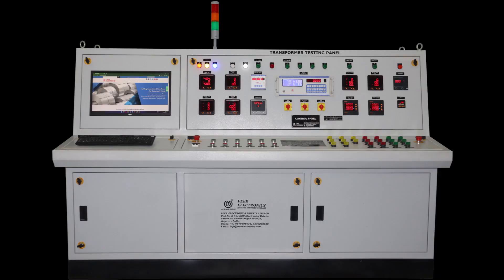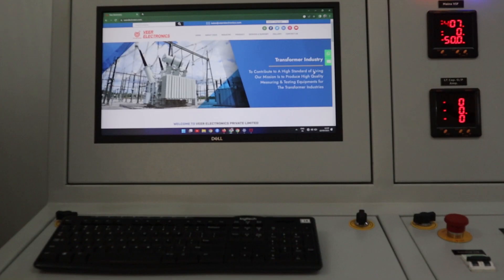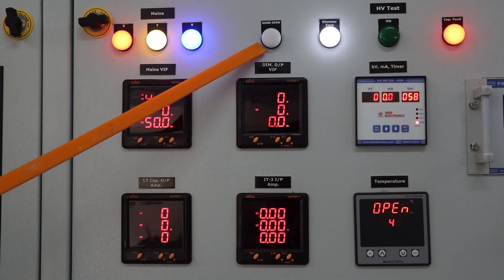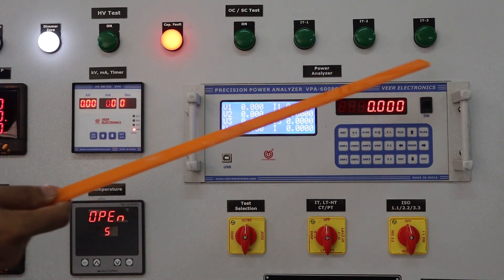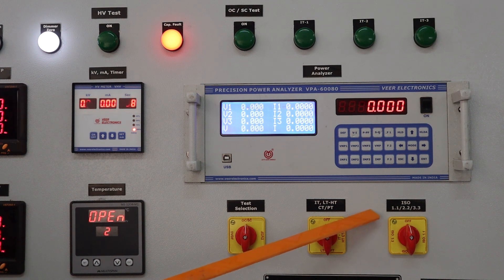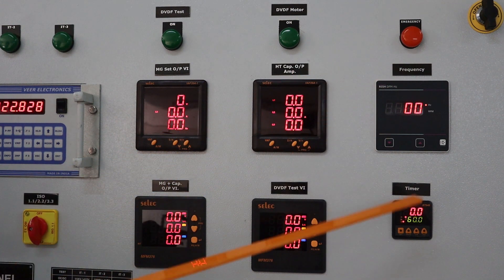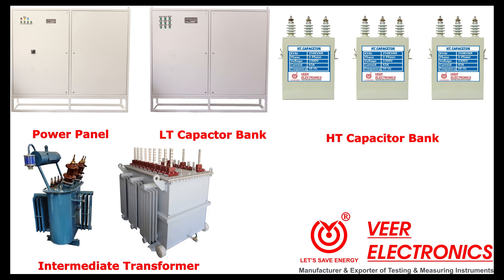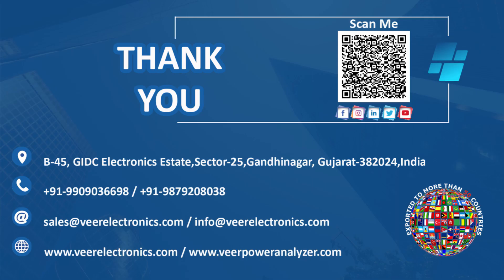Power Transformer Test Bench VTTP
Title:-Power Transformer Test Bench VTTP

Description :-

This Video is intended to show you short Demonstration about Veer Make Power Transformer Test Bench VTTP
OUR DETAILS ARE AS FOLLOWS.

 Veer Electronics Pvt. Ltd.
(Manufacturer and Exporter of Testing & Measuring Instruments for Electrical Industries)

Plot No. B-45, GIDC Electronics Estate, Sector-25, Gandhinagar-382024, Gujarat, India.